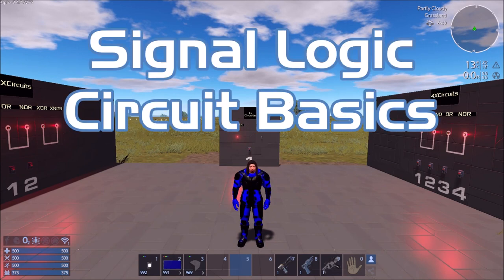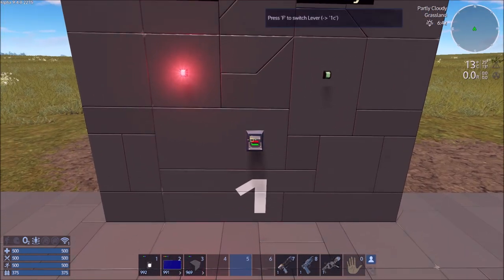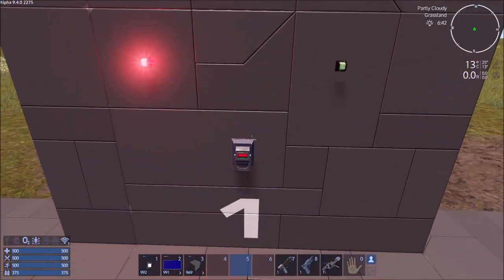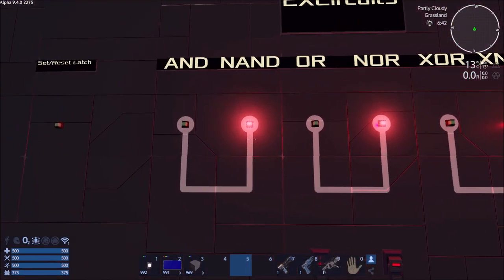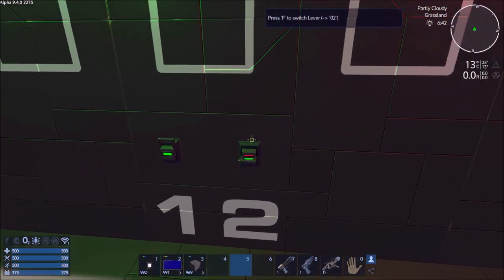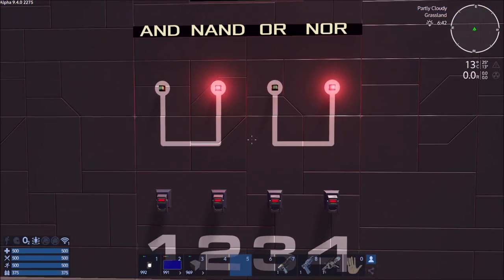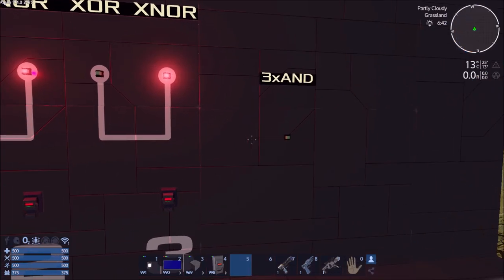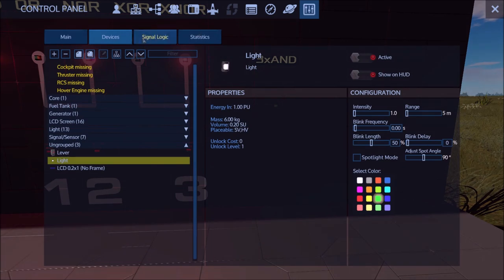HOW DOES THIS WORK? - Circuit Logic Basics - Empyrion: Galactic Survival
KnowItAllDM plays Empyrion: Galactic Survival.

KnowItAllDM explains the basics and specifics of Circuit Logic...